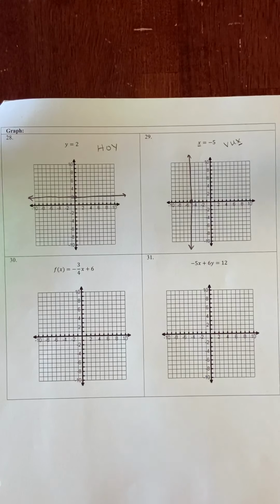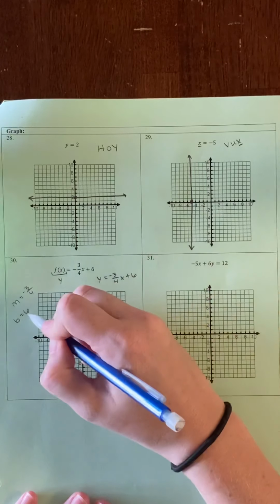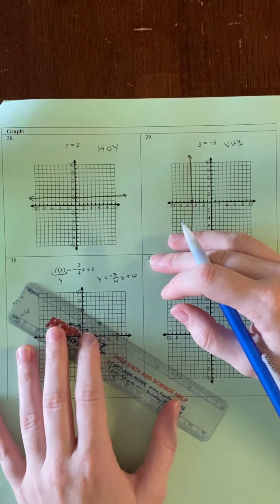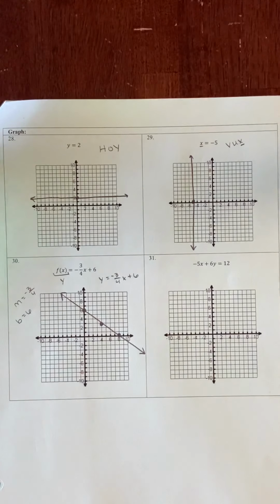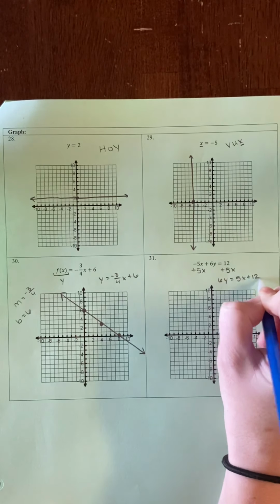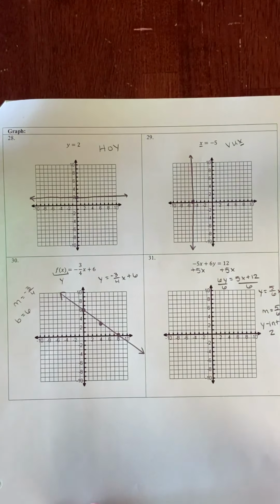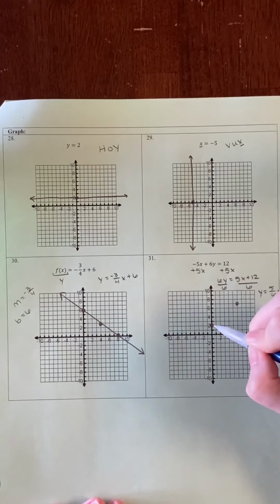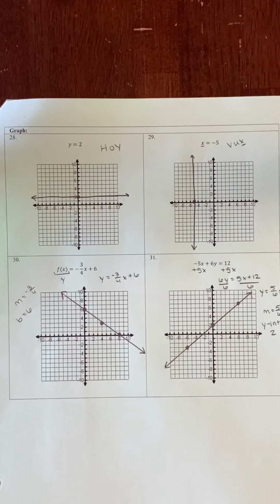Ch 5 Review (#28-31) 2020